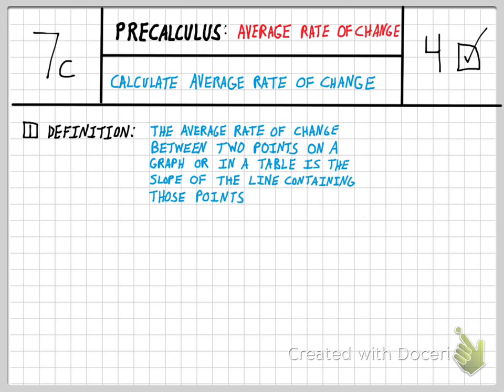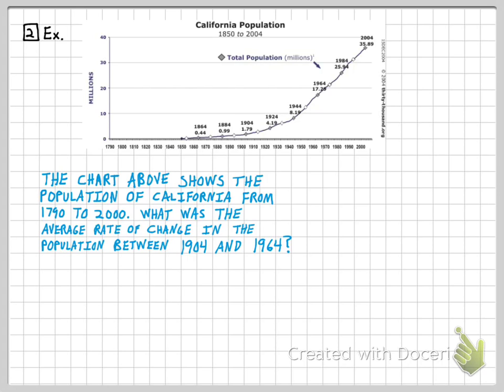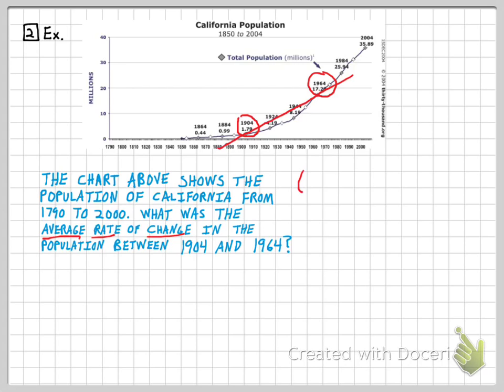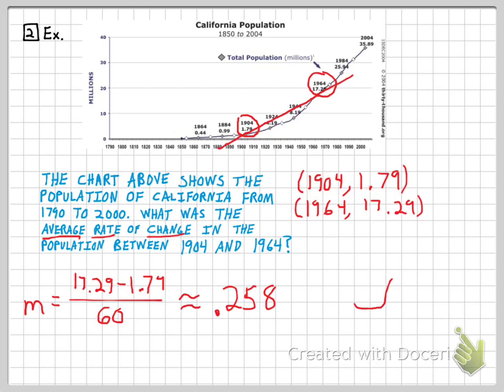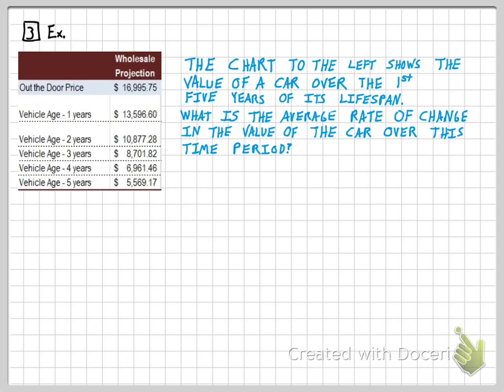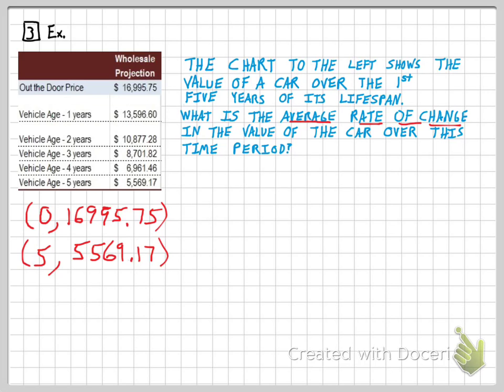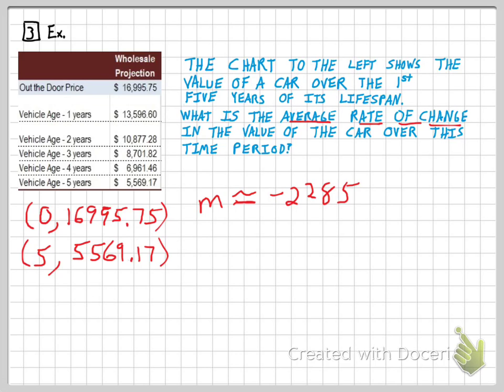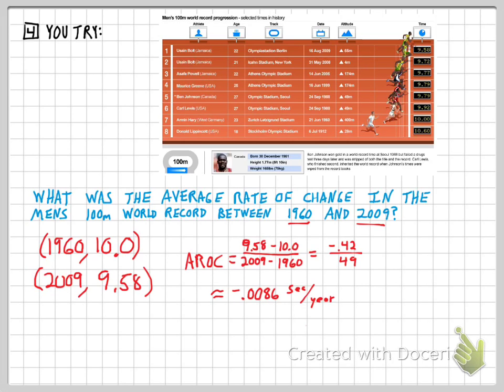Nate Miller - Precalc 7c